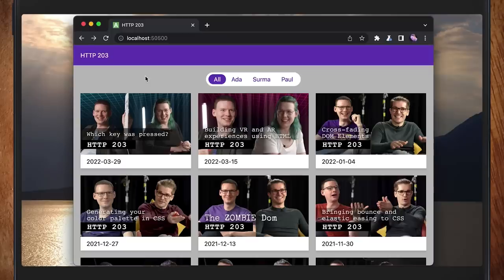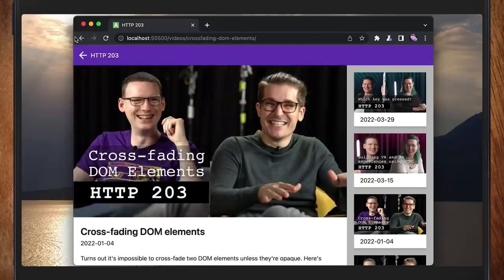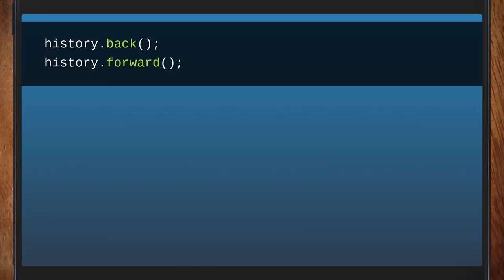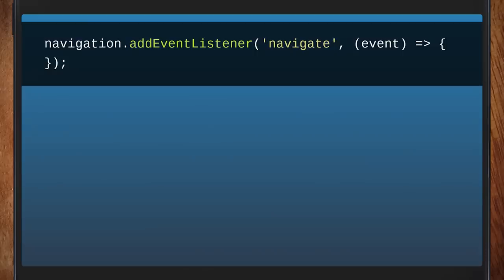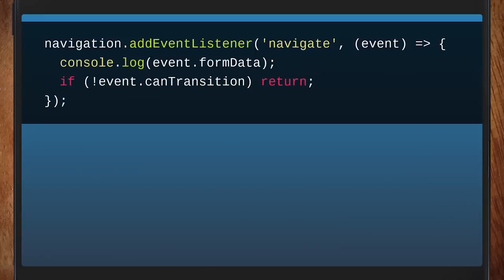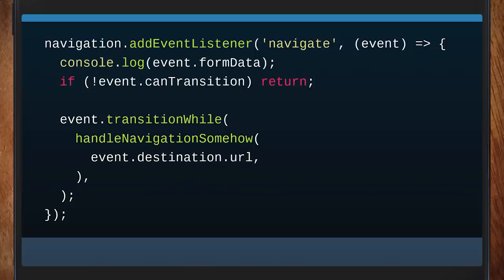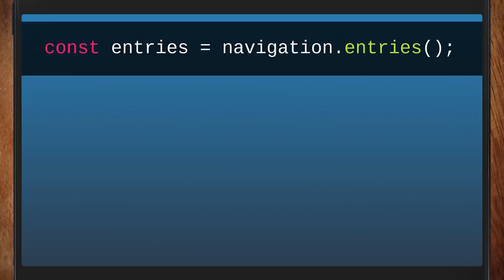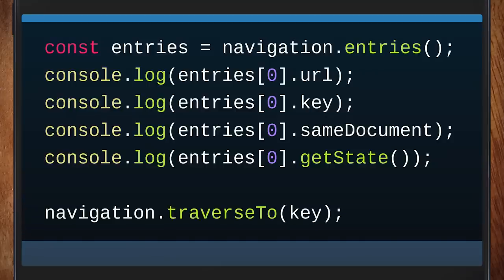The history API is dead. Long live the navigation API | HTTP 203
In this episode, Cassie (from Greensock) and Jake (not from Greensock) sit down to chat about the new Navigation API, which replaced the old and busted History API.